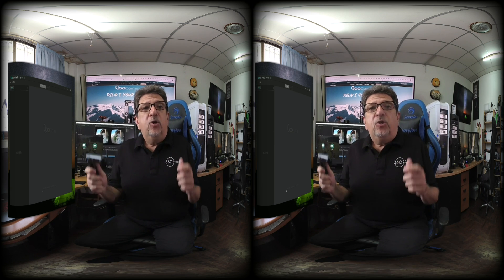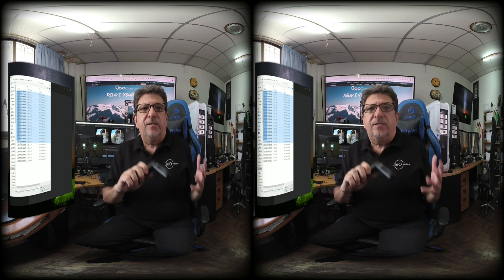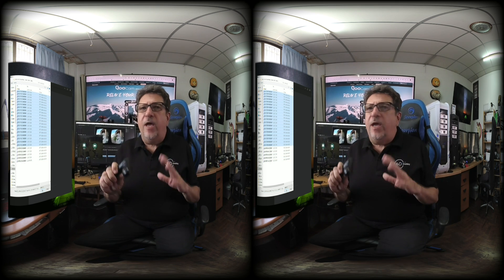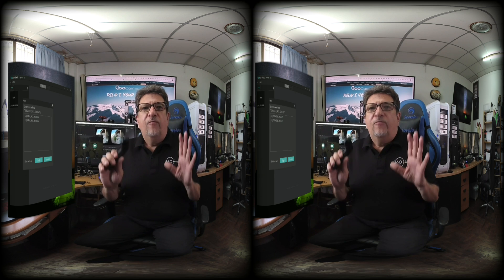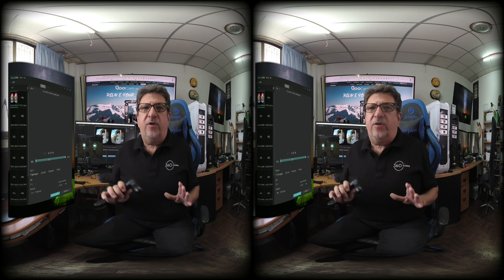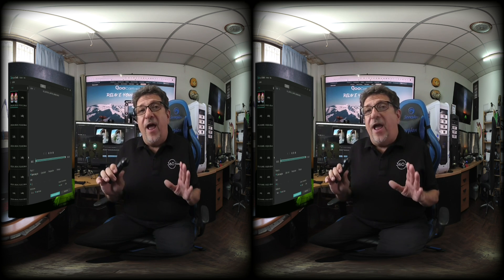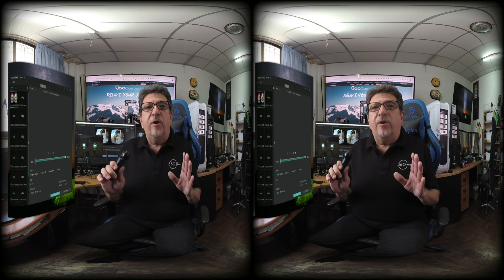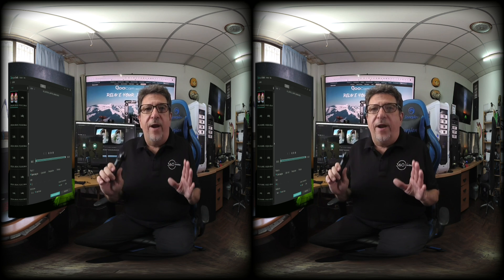QooCam Studio Workflow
The Kandao QooCam is one of the new breed of convertible dual cameras offering both 4K 360 and 4K 3-D VR180

I’m going to give you a quick tutorial on how to work with the QooCam in QooCam Studio.